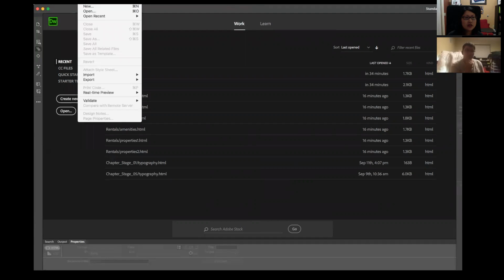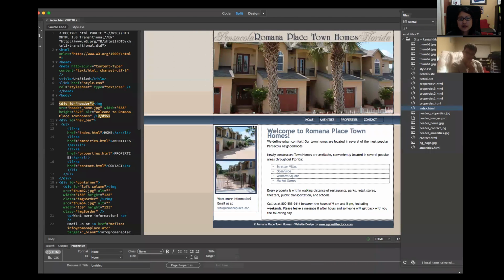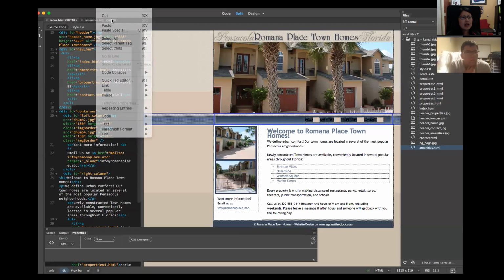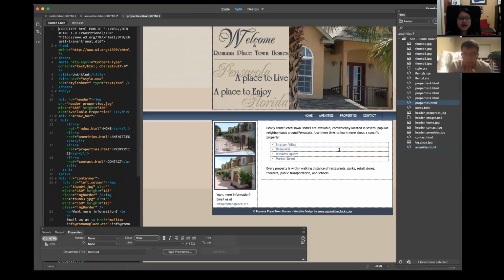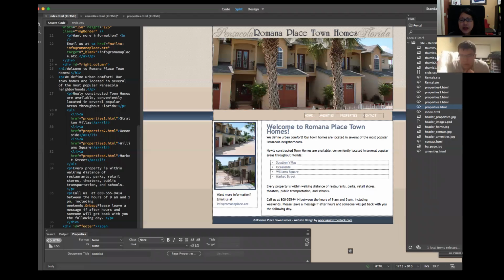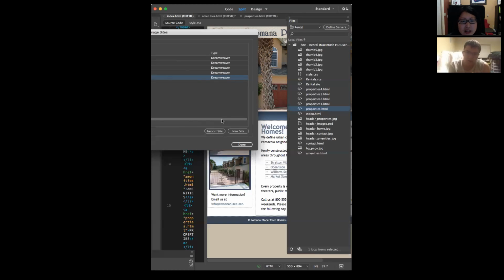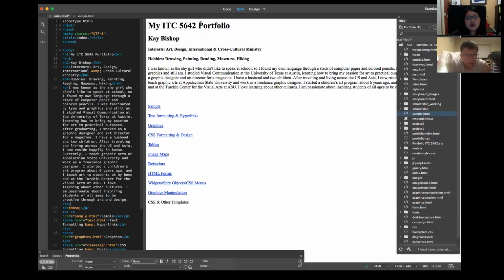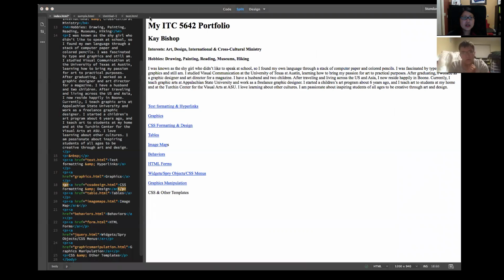Zoom Video Meeting 10-2-17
GRA3512 Web Development for Graphic Communications